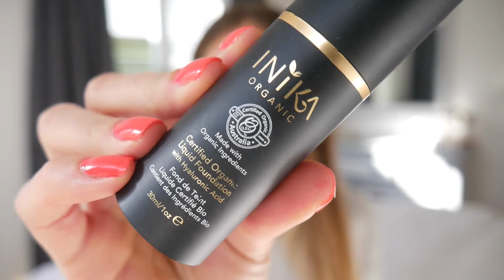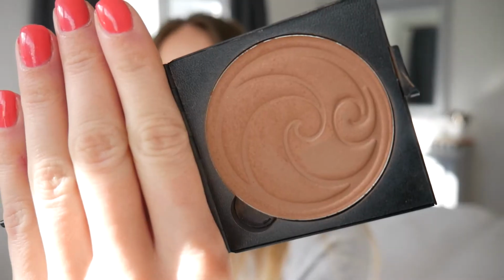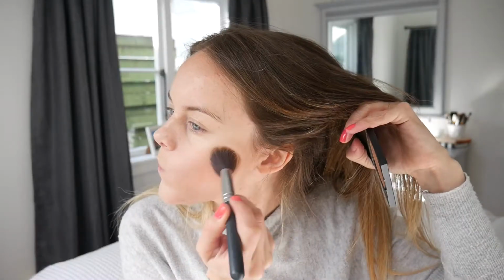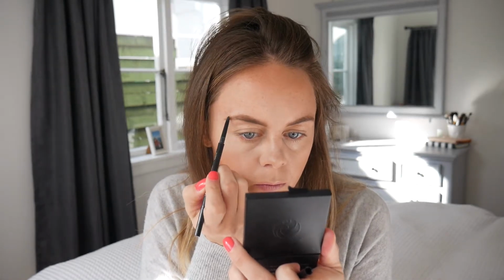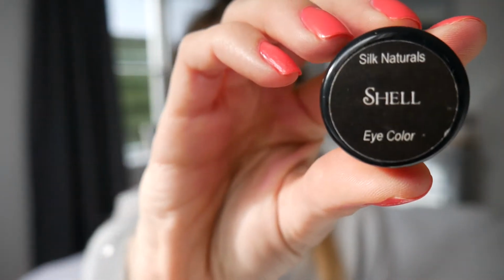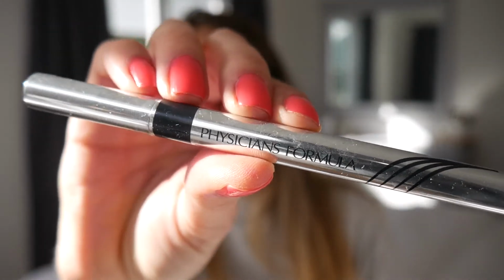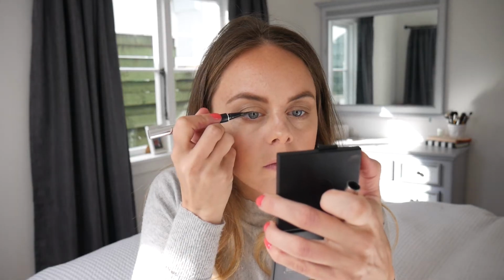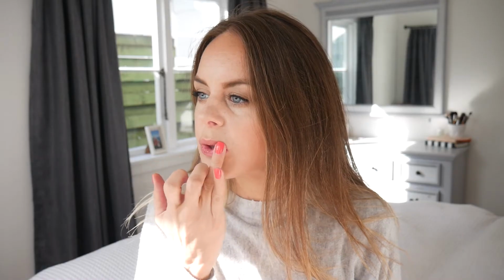Easy Mineral Makeup Routine with Non Toxic Makeup Brands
Mineral Makeup Routine with Non Toxic Makeup Brands! So excited to show you this super easy non toxic makeup routine as it's quick, easy and obviously non toxic. ;-)

Download this printable for FREE - Top 20 Natural & Organic Makeup Products you NEED in Your Life

Silk Naturals Palette Bare Necessities Set 2 - compare to Urban Decay Naked 2

Who am I and what am I talking about?!

Hi everyone! I'm Ailish Lucas aka The Glow Getter. I love all-natural makeup, organic beauty products and am a green beauty blogger. On this channel you'll find GRWM's, tutorials, tips and tricks and vlogs to help you glow from the inside and out.

The types of brands you'll find include Jane Iredale, RMS Beauty, Antipodes Skincare, Ecobrow, Hynt Beauty 100% Pure, W3ll People, Vapour Organics, Kjaer Weis along with many more! I've done the research with all of these products so you don't have to. It's been a long road but I've finally managed to find some UH-MAZING all-natural products that give toxic products a run for their money.

If you would like to check out my blog it's and if you would like my FREE glow guide which has all the products and natural beauty tips you need to get your best glow yet then just